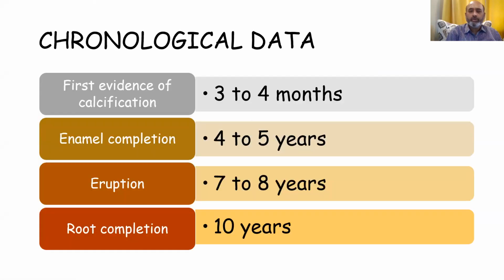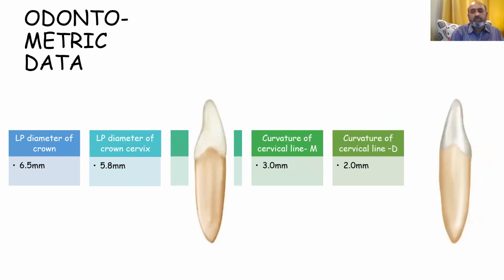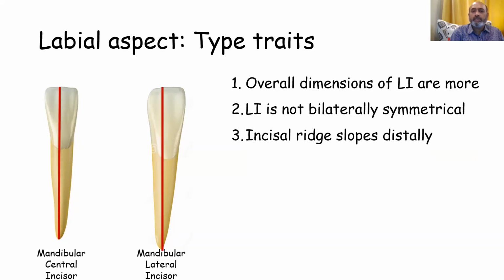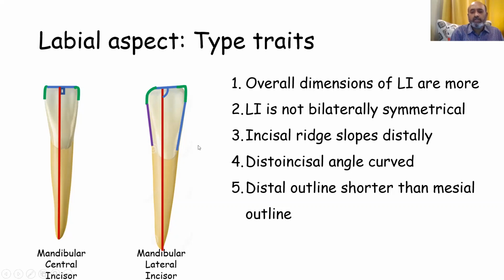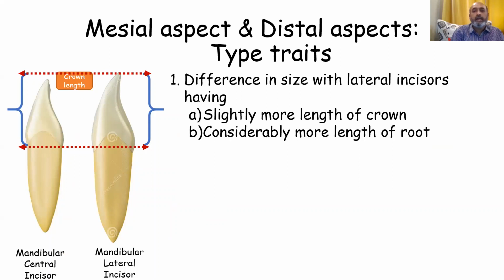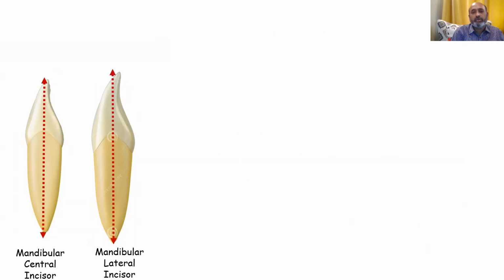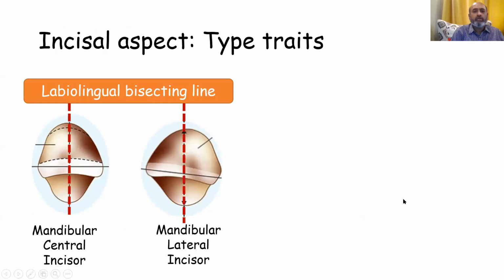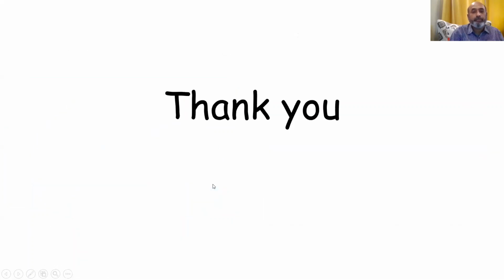LECTURE ON PERMANENT MANDIBULAR LATERAL INCISOR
DETAILED DESCRIPTION OF PERMANENT MANDIBULAR LATERAL INCISOR FROM ALL THE ASPECTS